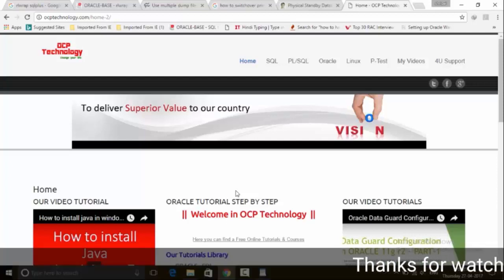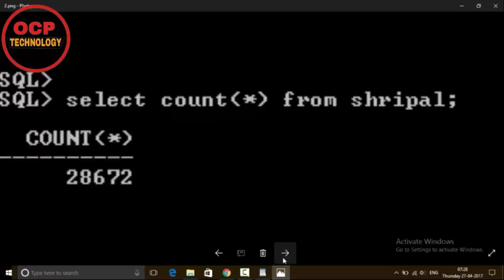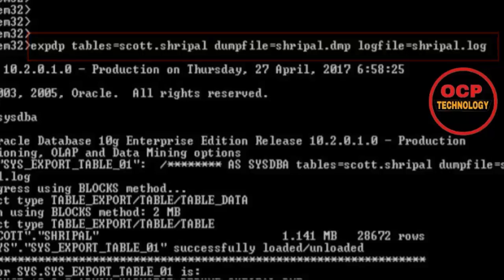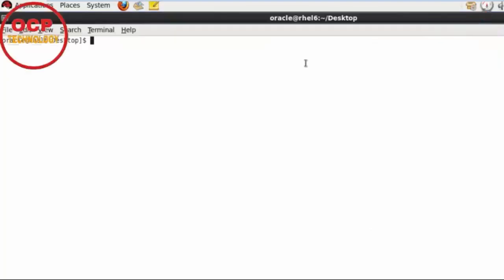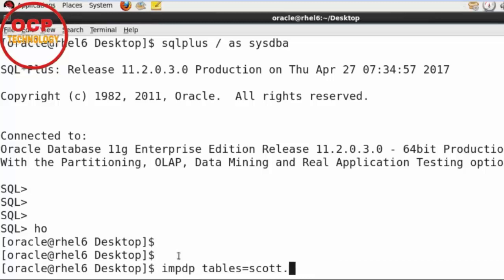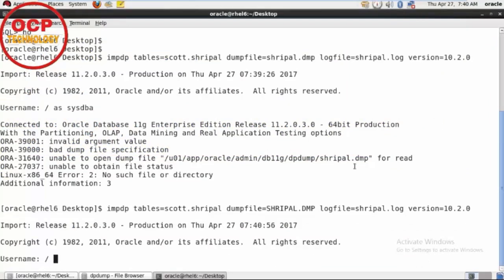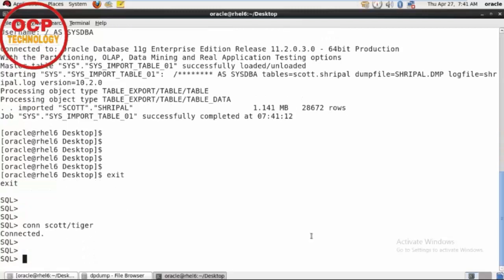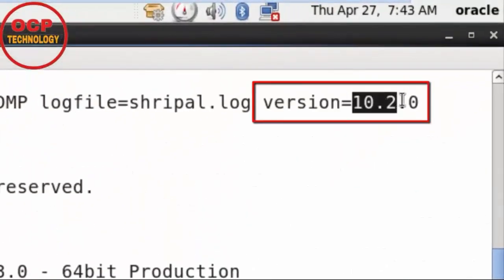How to import the dumpfile if the Database version are not same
Hello Friends in this video I'm going to show you how to import the dump file if the Database version is not the same step by step.